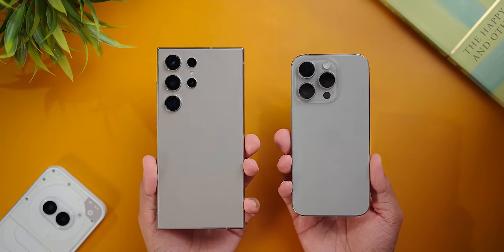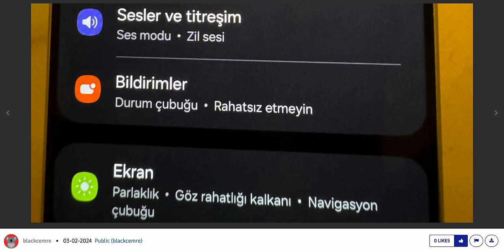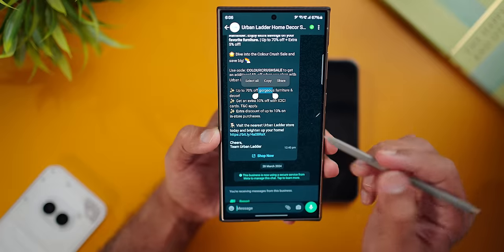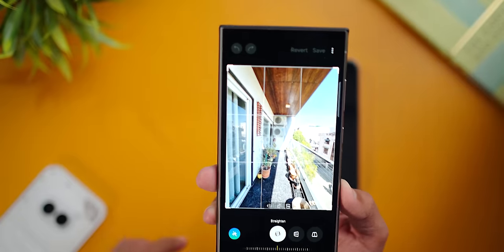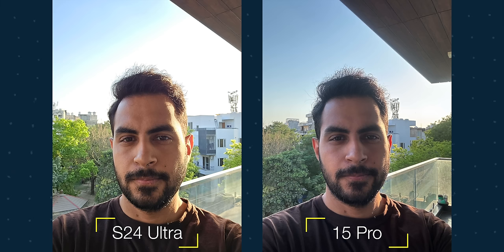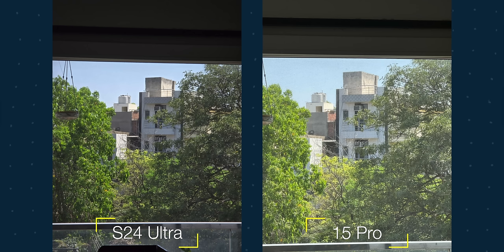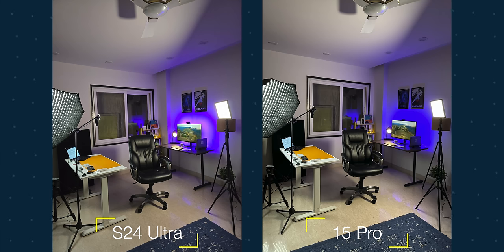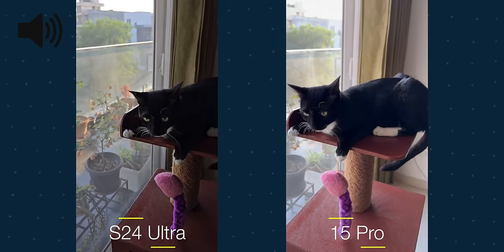iPhone 15 Pro vs Samsung S24 Ultra: No Competition!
iPhone 15 Pro vs S24 Ultra: No Competition!

Audio test using

Outro Music